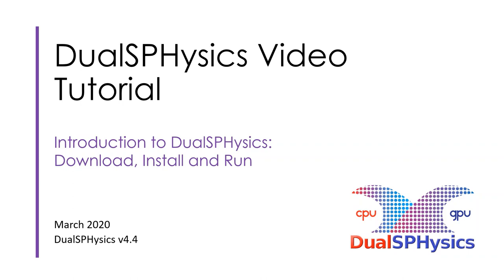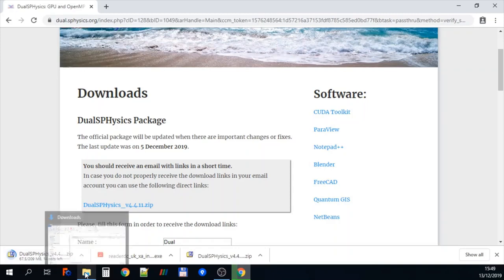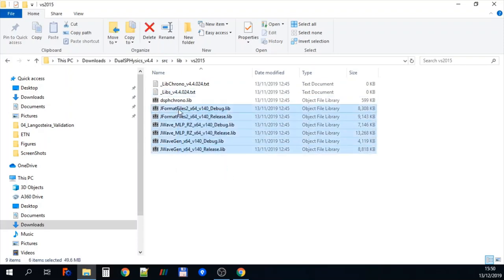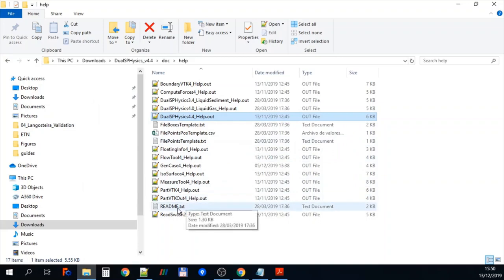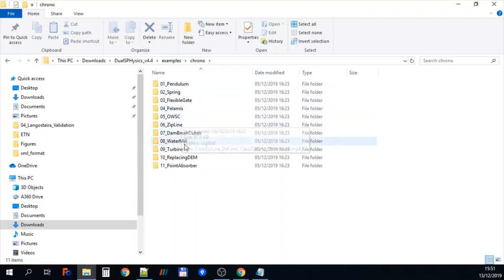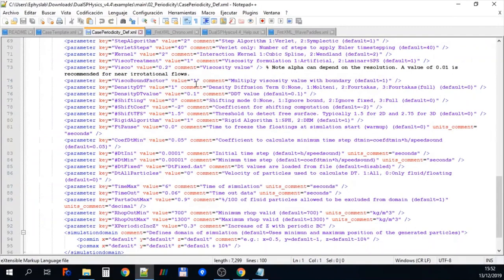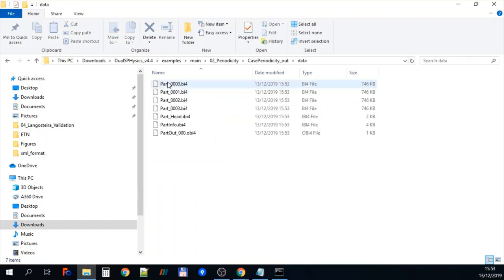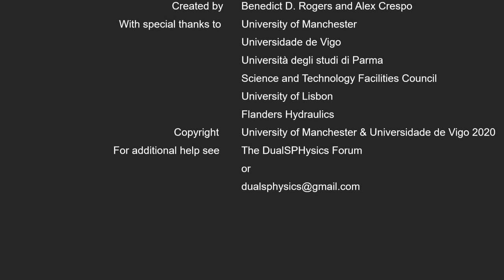DualSPHysics Video Tutorial: Download, Install and Run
Introductory video explaining:
(i) how to download DualSPHysics
(ii) how to install it on a PC
(iii) the different example test cases and input files available and
(iv) how to run a test case.